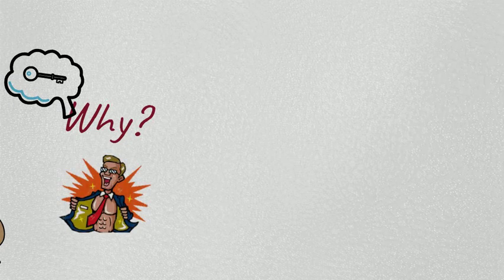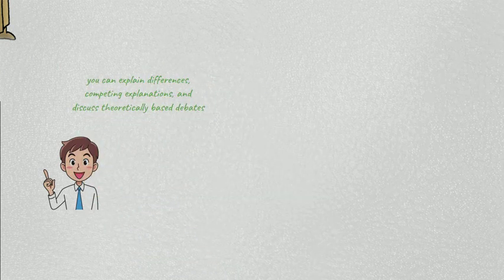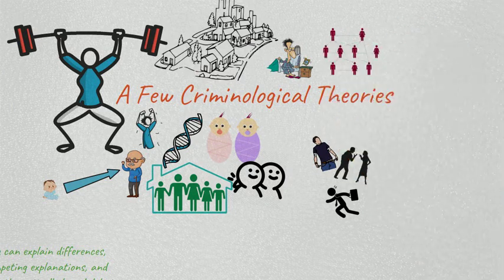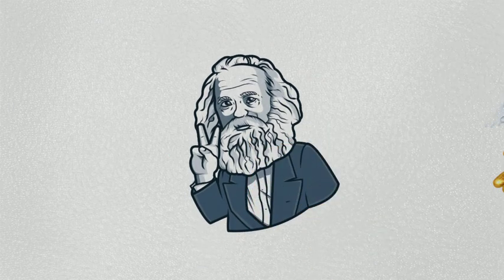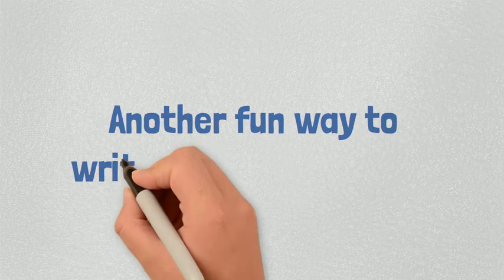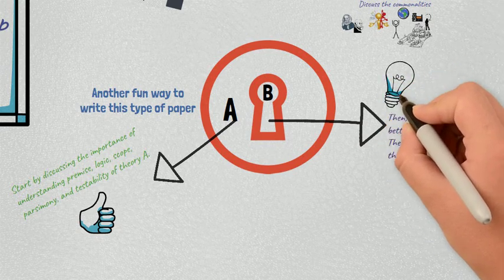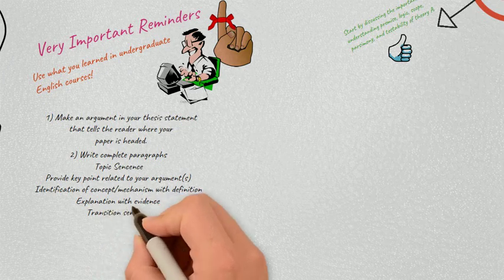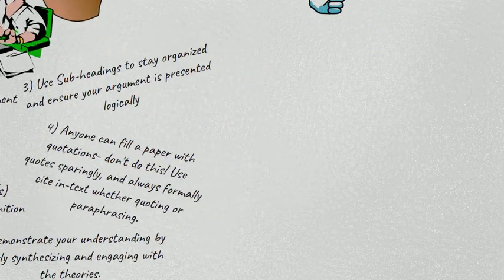Writing comparative theory paper & Brief re cap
What, how and why of a comparative theory paper assignment. Includes a brief review of some criminology theories covered in the first half of Nature of Crime.